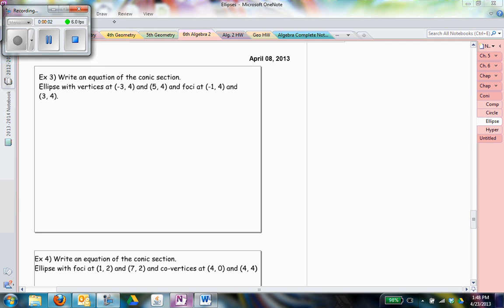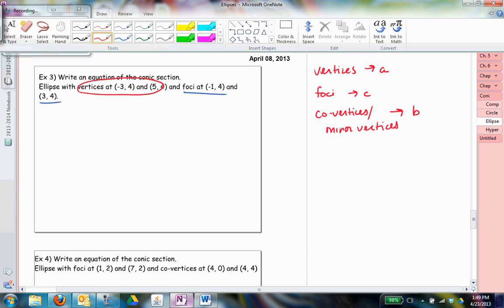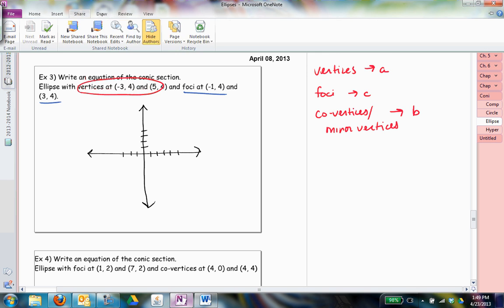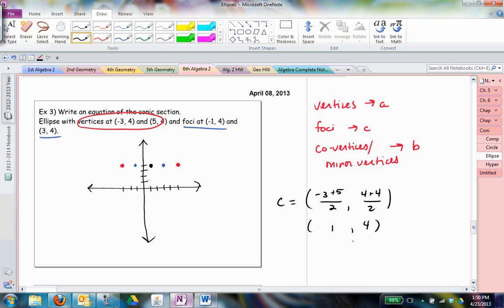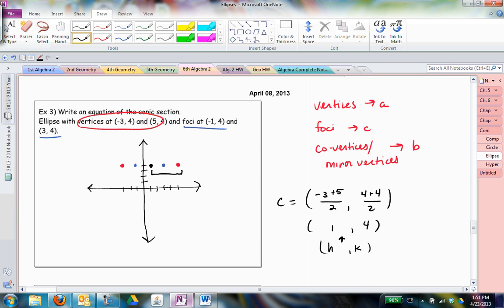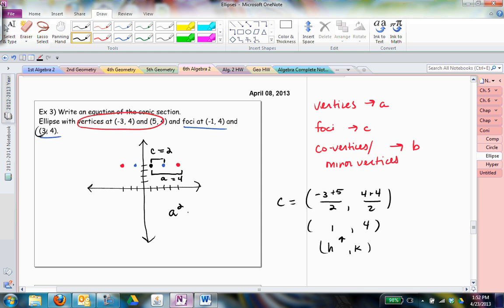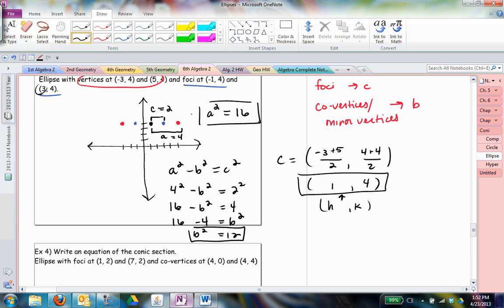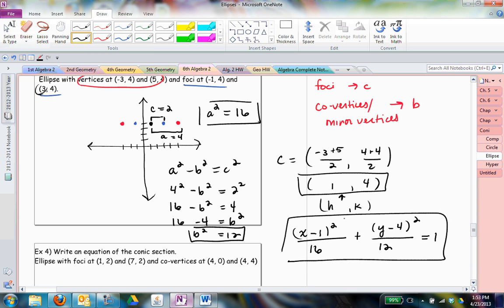Example 3 of Ellipse Day 2 Notes